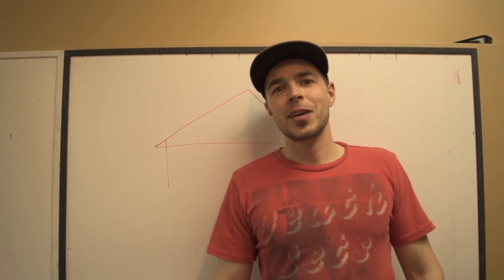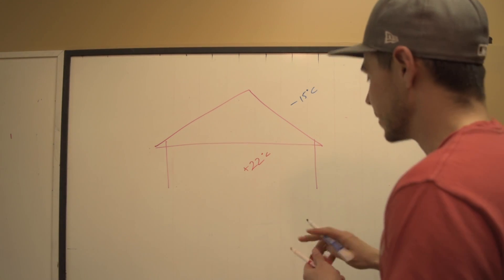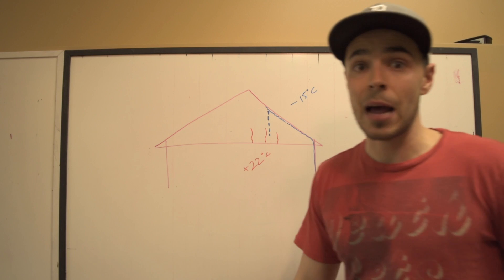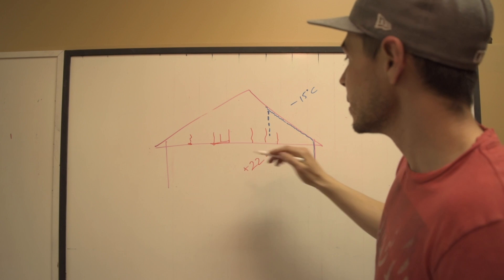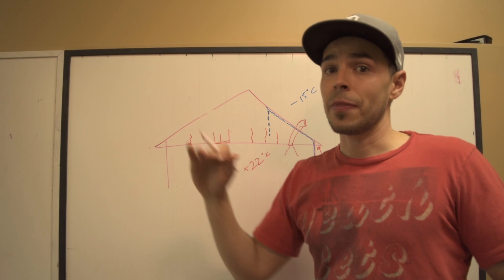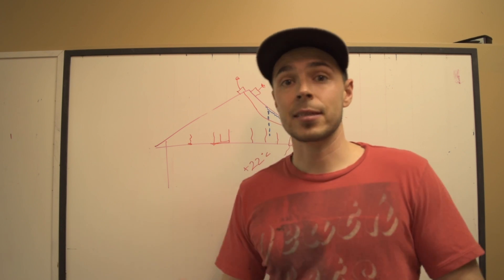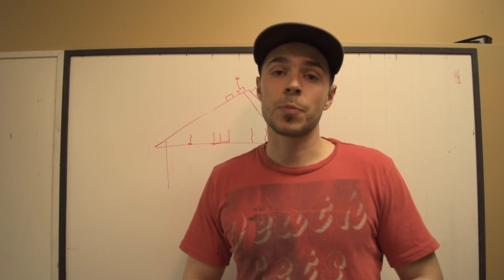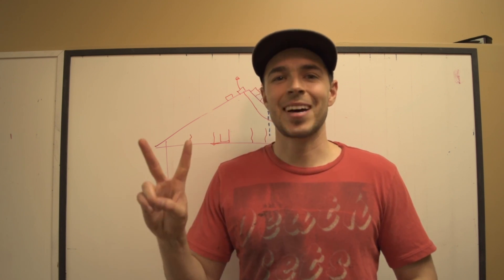What is Attic Condensation?